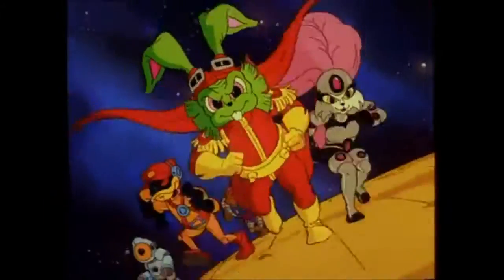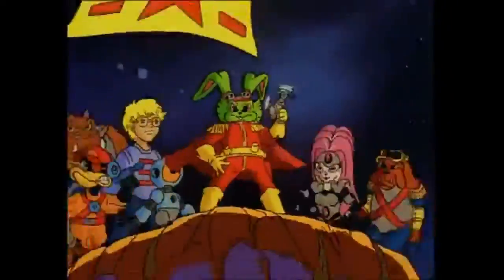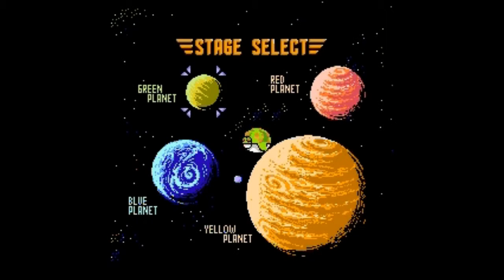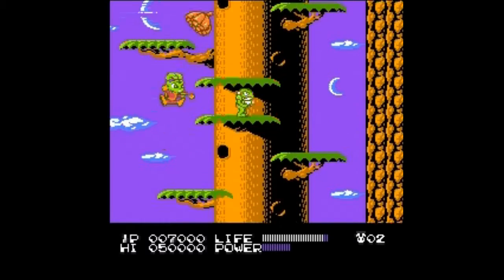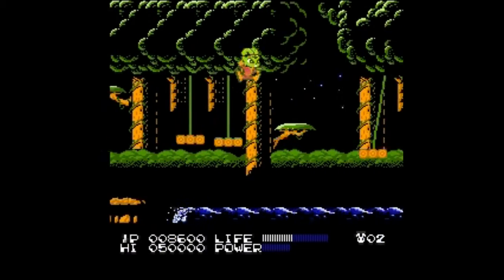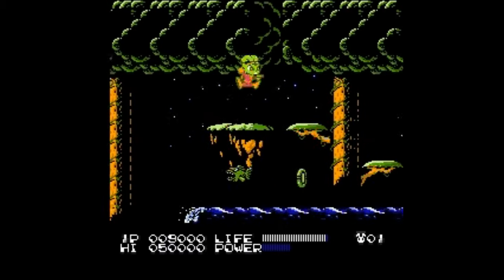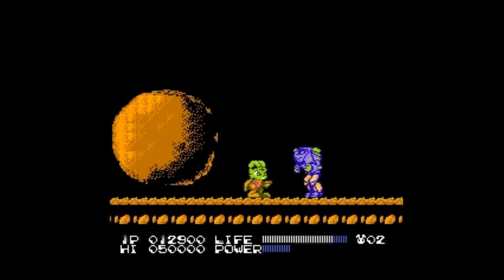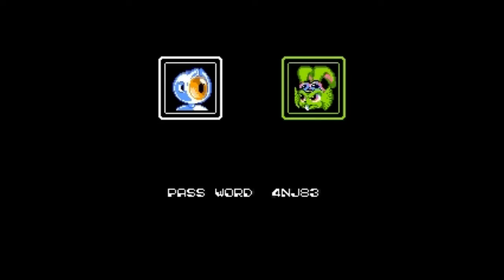Let's Play Bucky O'Hare [Episode 01 - Let's Croak Us Some Toads!]